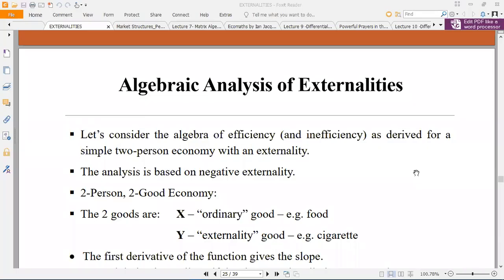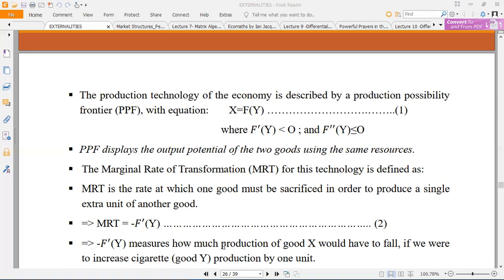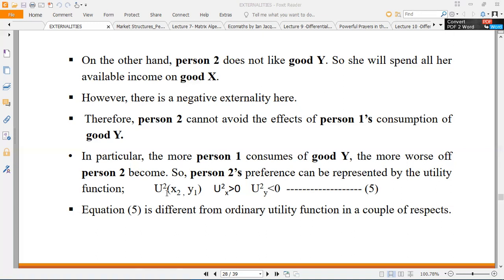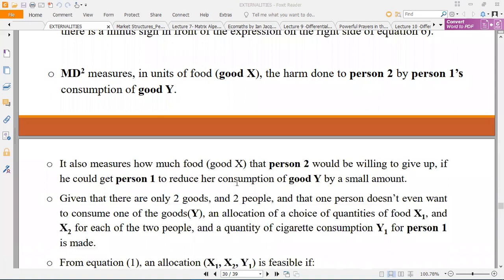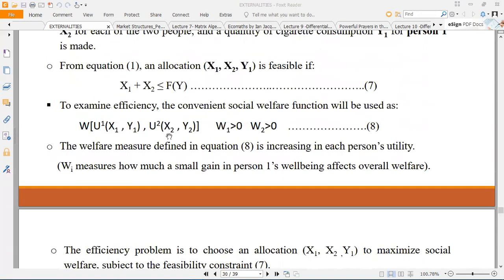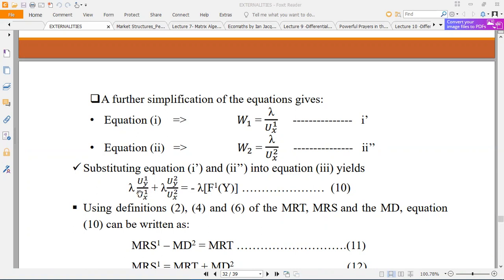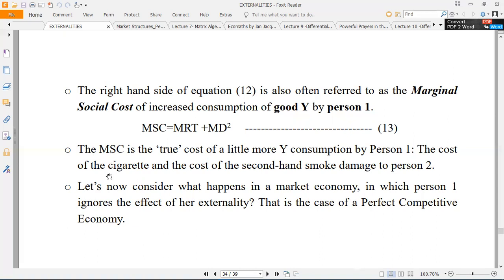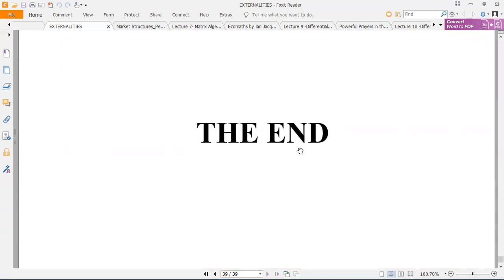VIDEO 9 EXTERNALITIES 4